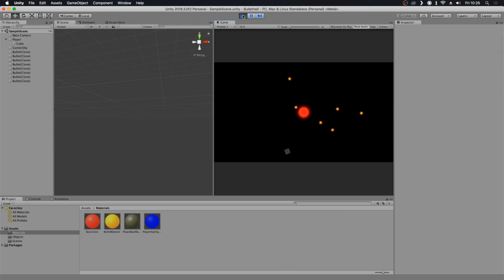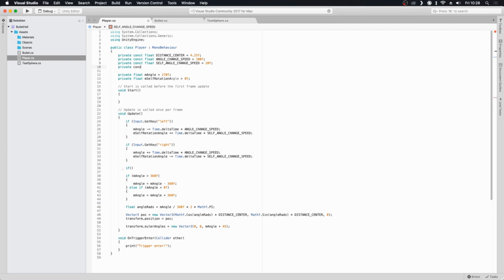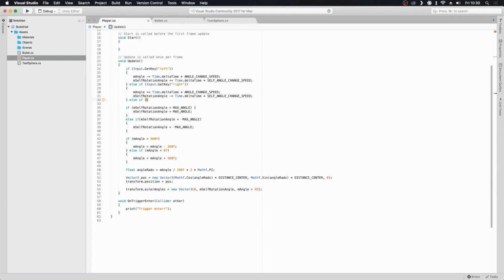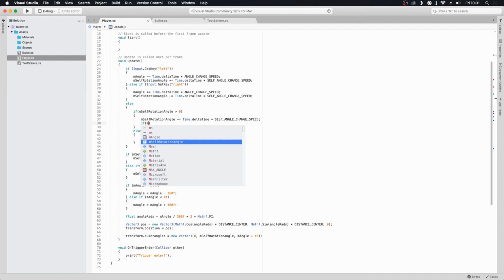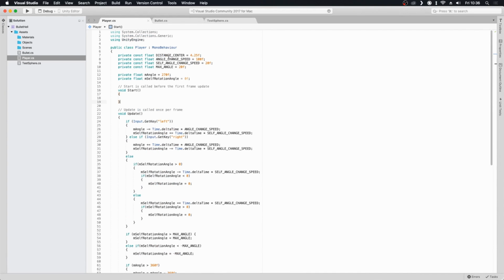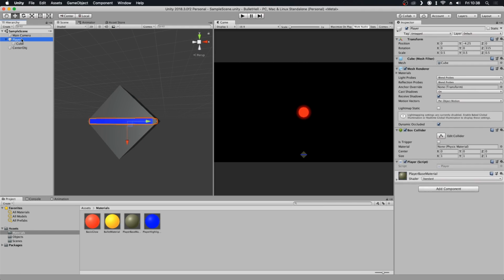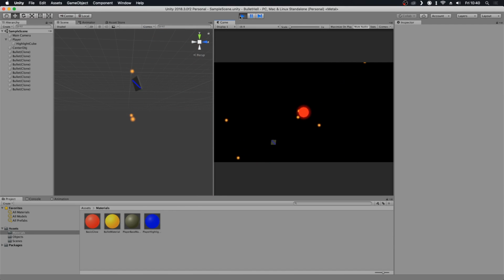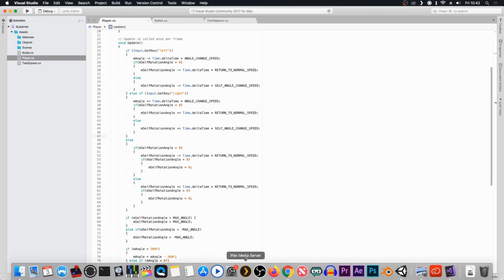Game Development: Bullet Hell - A little more rotation never hurt (Part 5)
As we continue with the development, we add a sideways rotation to the player to improve the sense of movement.

for the continuation of the project!